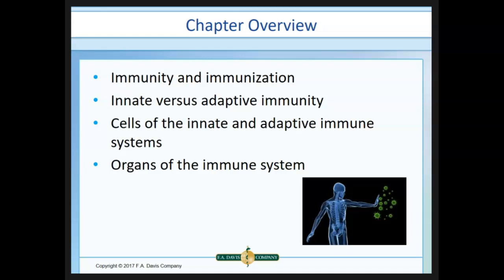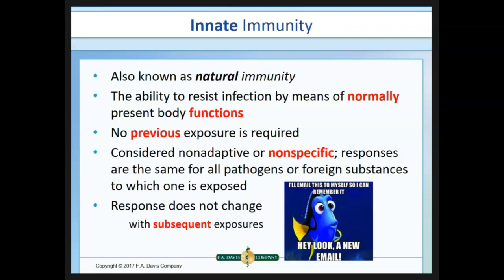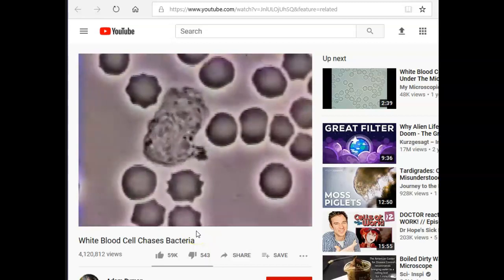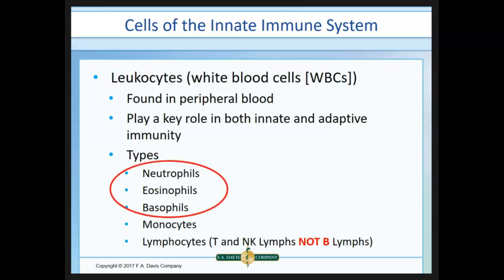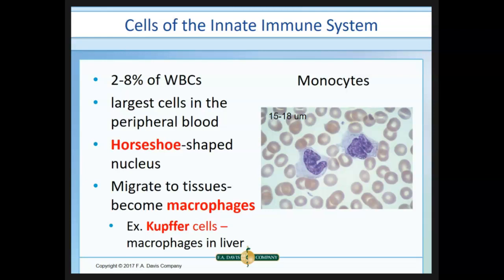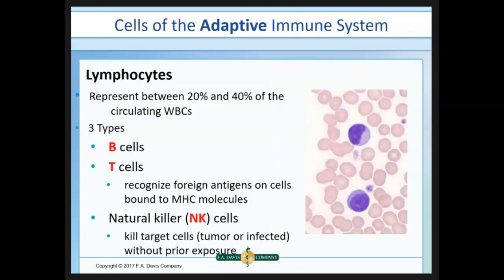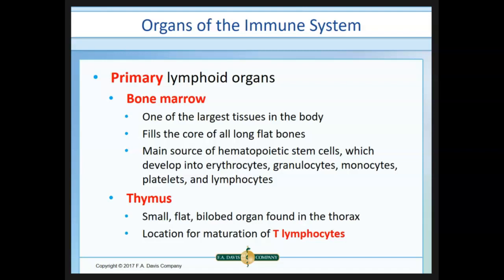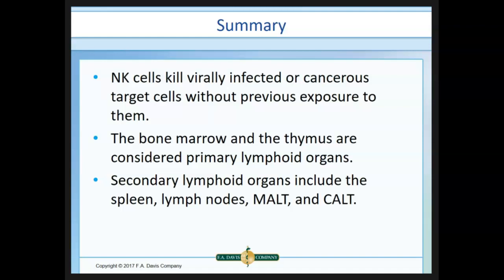Intro to Immunity and the Immune System